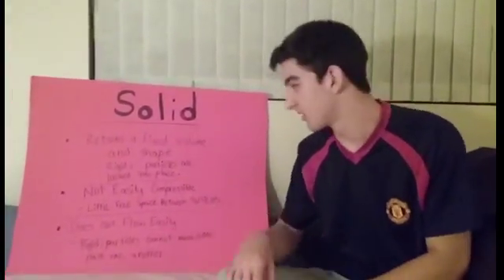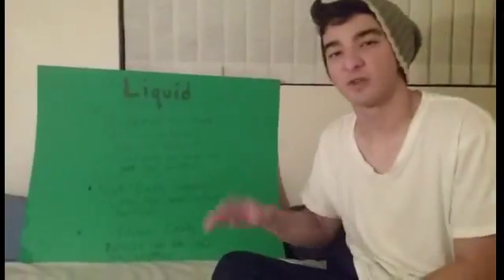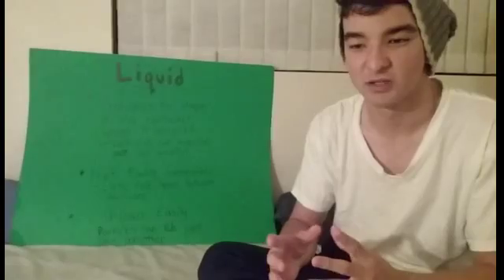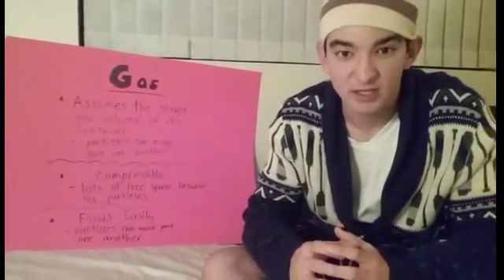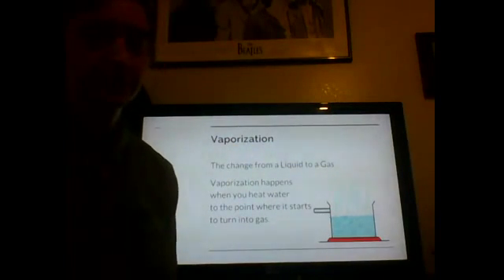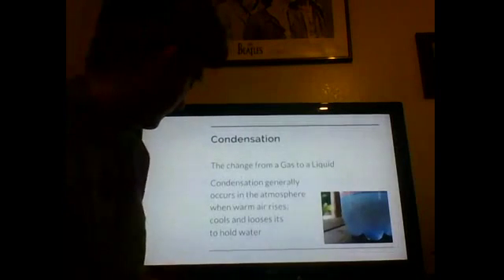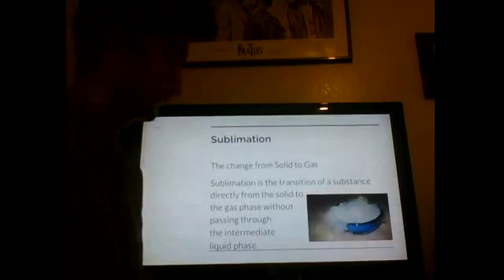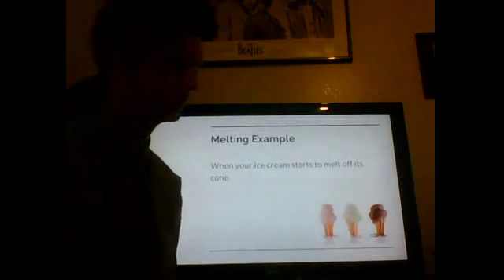PHASES OF MATTER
Camaron and al